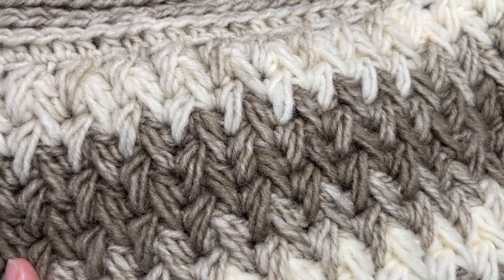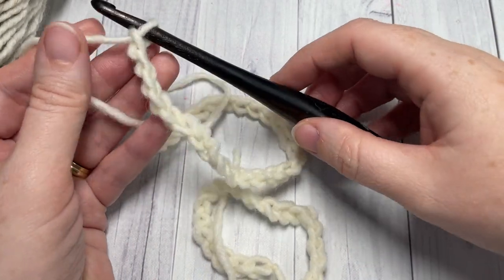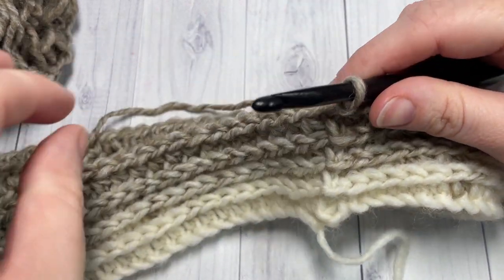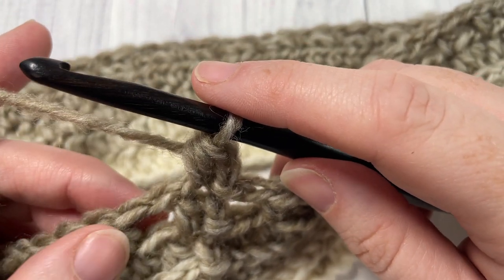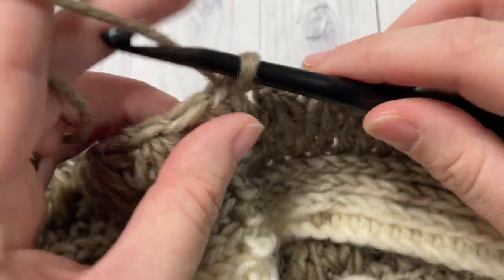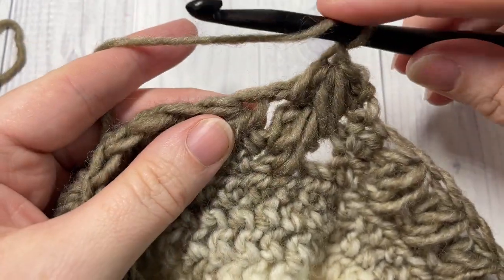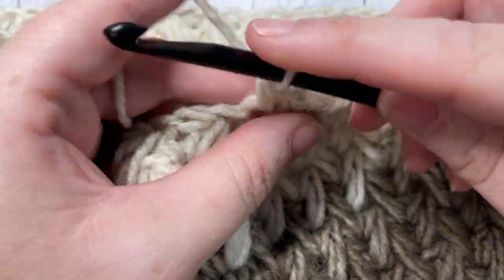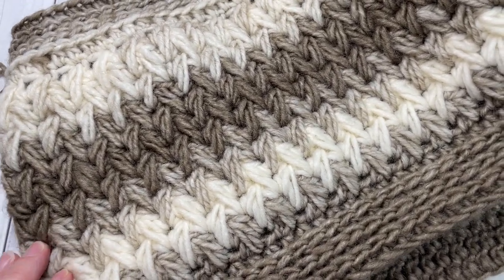Feathers Cowl Crochet Pattern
The Feathers Cowl is the final pattern in the Midwinter Crochet Along! Be sure to check out the matching ear warmer and beanie also here on my channel.  This set is so cozy!

A free written copy of this pattern can be found on my ad supported blog

Gauge: 5 sts x 8 rows of Feather Stitch = 4 inches

Finished Size: 16 x 8 inches laid flat.

Yarn: Scarfie ® by Lion Brand ® (78% Acrylic, 22% Wool; 5.3 oz, 150 g; Approx. 312 yds, 285 m). Bulky Weight (5). 1 ball.  Colour Shown is Cream/Taupe

Hook: Size K/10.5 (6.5 mm) Hook. Adjust hook size if necessary to obtain correct gauge.

Sarah